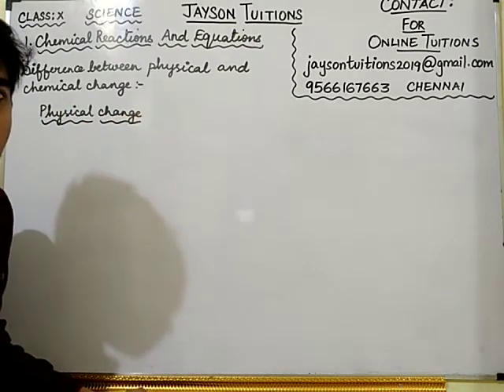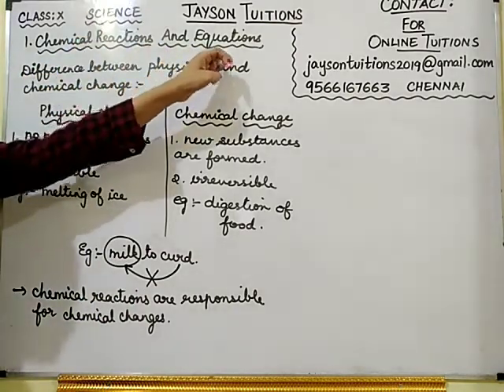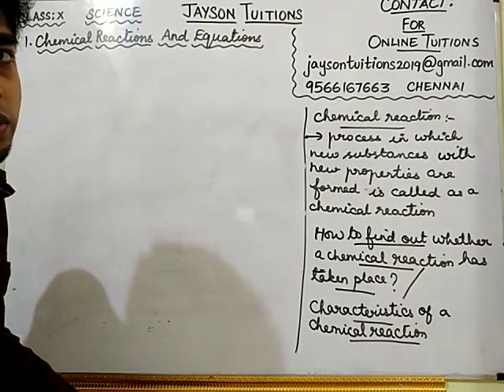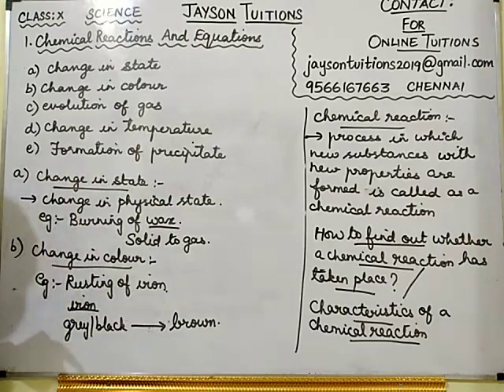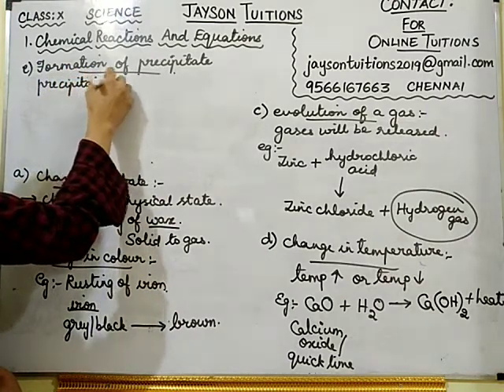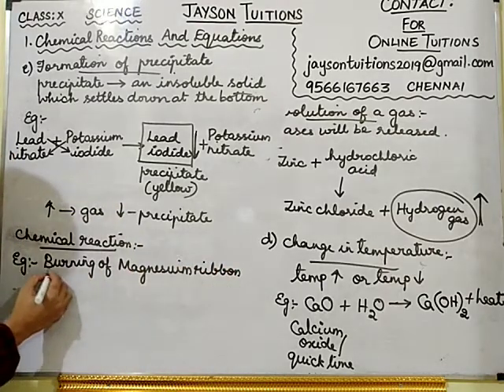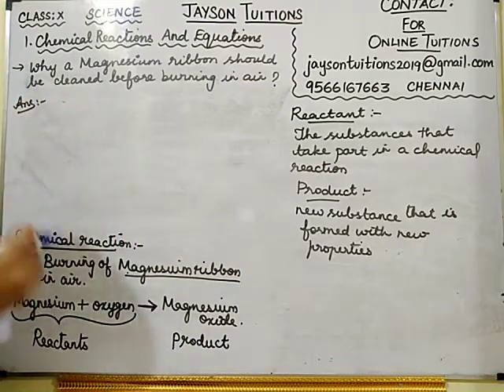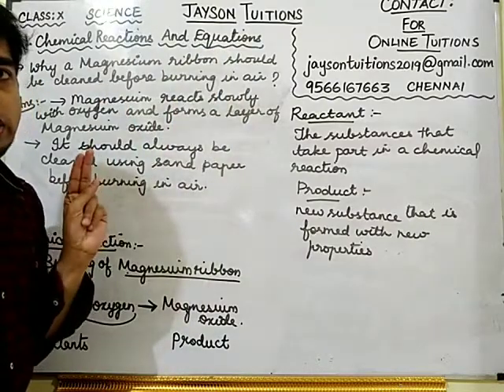CHEMICAL REACTIONS AND EQUATIONS | CLASS-X | CBSE | Part-1 (with notes)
difference between physical change and chemical change
why a magnesium ribbon should be cleaned before burning in air
characteristics of a chemical reaction